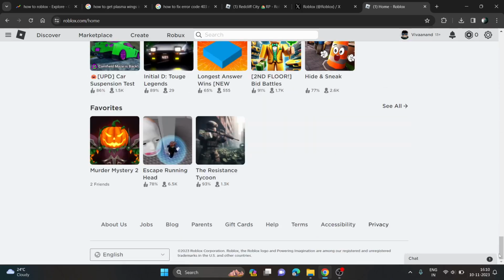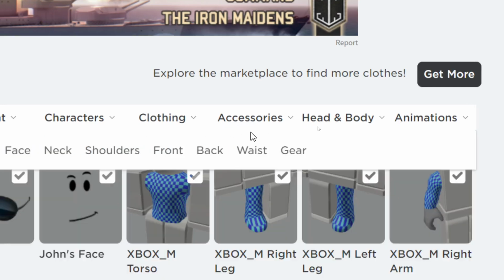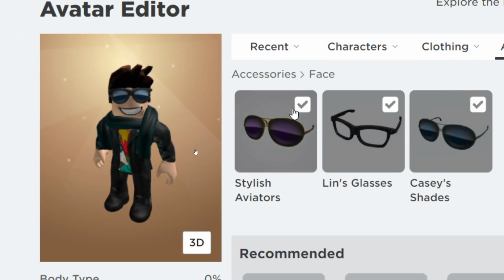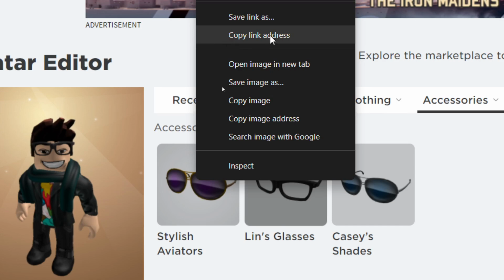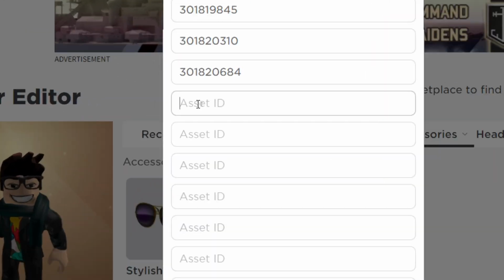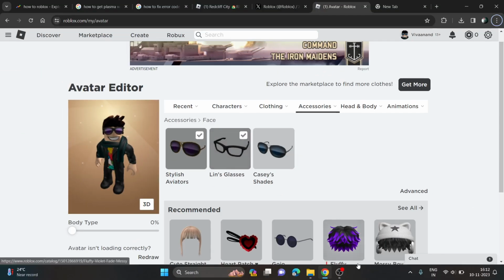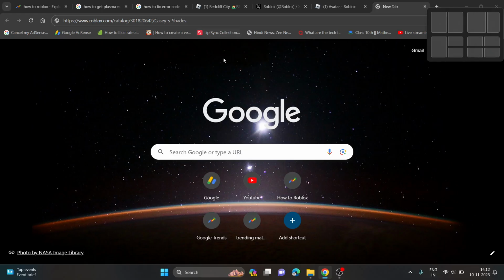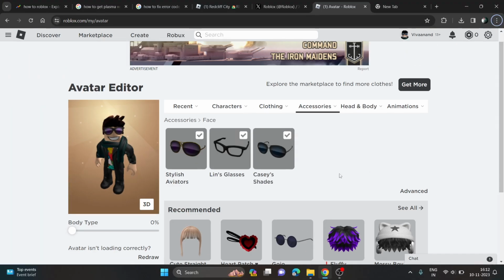How to equip or wear multiple accessories items on roblox - tutorial for roblox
In this video, we will go through how to equip multiple acessories on roblox in which I will show how can you can select more than one accessories at once in roblox
Topic covered
TIMESTAMPS
0:00 Introduction
0:45
1:30
2:23
3:20 conclusion